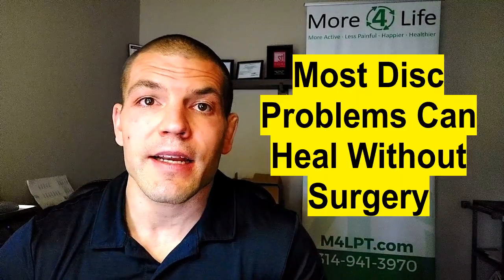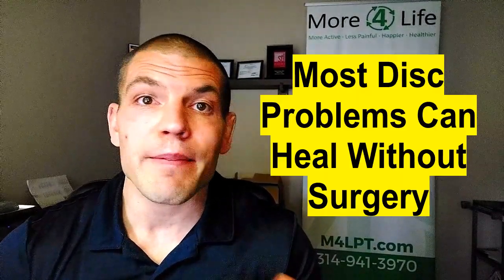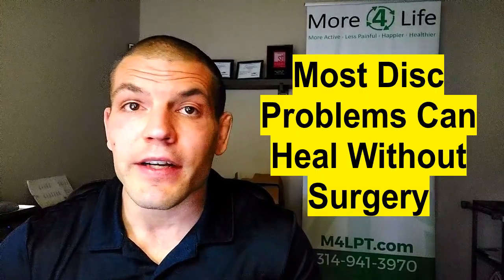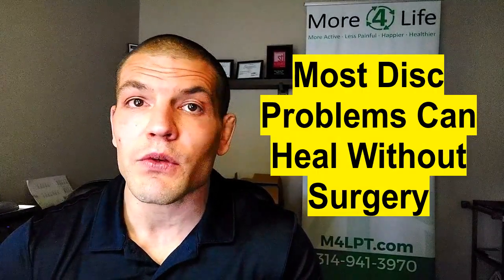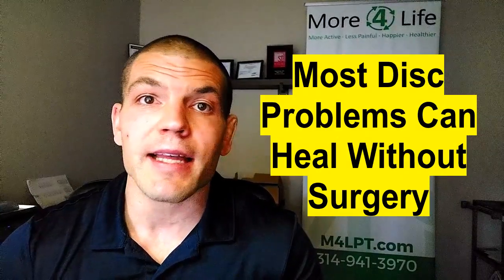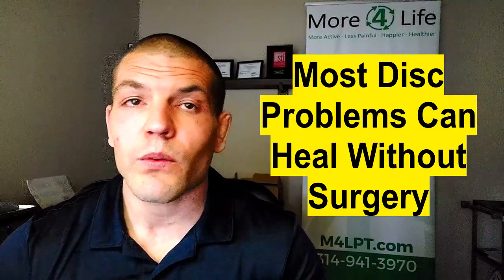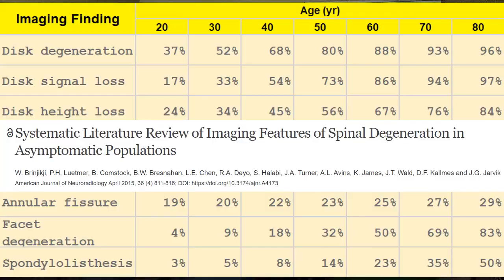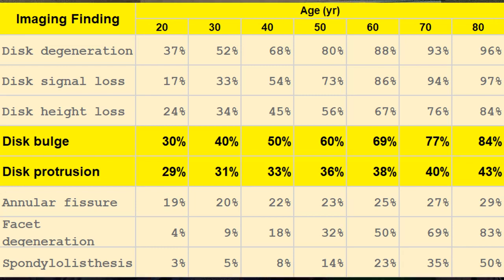4 Stages of Slipped Discs on MRI Plus What To Do To Fix Them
Can you see a slipped disc on an MRI? A slipped disc is a common name for a herniated disc, which you can see on an MRI.

In this video, you'll learn:
0:00 What is a slipped disc?
0:44 4 stages of herniated discs on MRI
2:53 Symptoms of slipped discs
3:37 Is a slipped disc serious
4:06 Will I need surgery for a slipped disc, or can it heal on it's own?
5:24 Treatment for slipped discs
5:54 Can a chiropractor fix a slipped disc?
6:57 Other treatments for a slipped disc